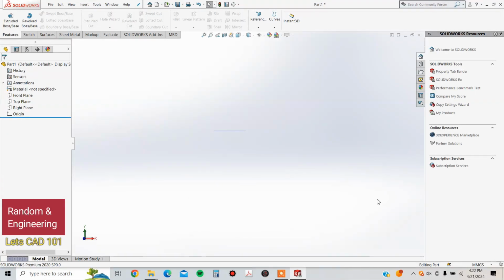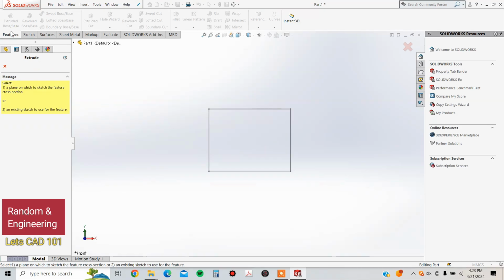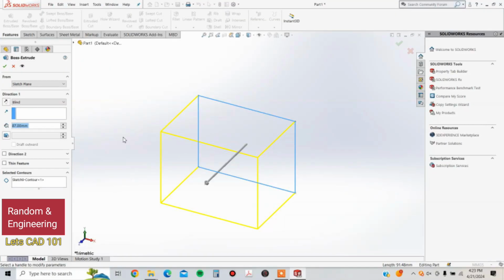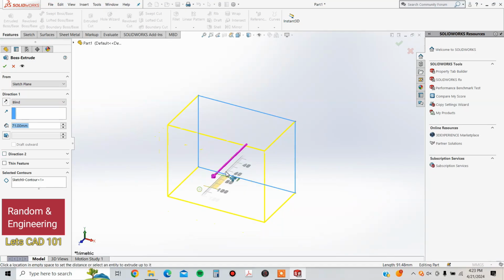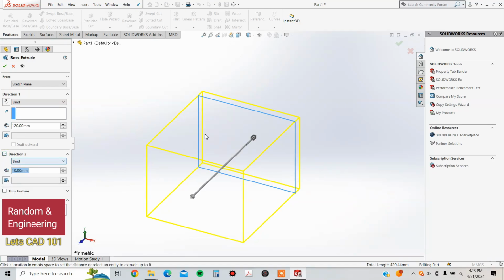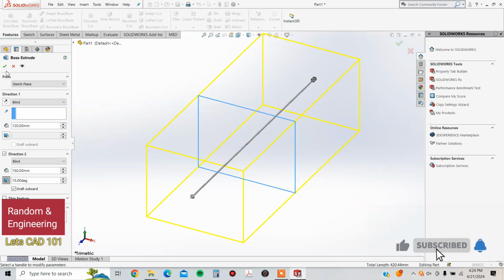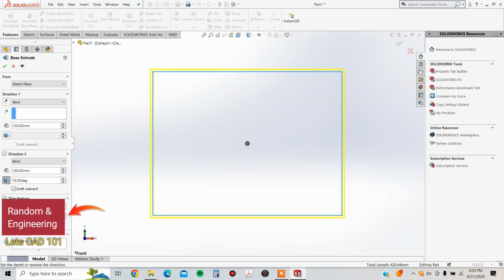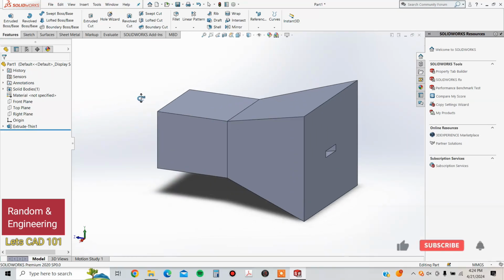Solidworks - Extrude Feature Introduction Explained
Hi, everyone, In this lecture, we will learn what the extrude feature is and its governing functions introduction in Solidworks.

ABOUT MY CHANNEL:

Hi! I’m Farhan Arif. On my channel @RandomandEngineering  , you will find Gaming, Software Learning, Public Service Messages and much more.

My mission is to help Engineers with solidworks learning so that they can earn from it and help them resolve errors whose resolutions are not available on the internet.

I share different tips, experiences, and stories that you don’t get to see anywhere else on my channel.

Peace!